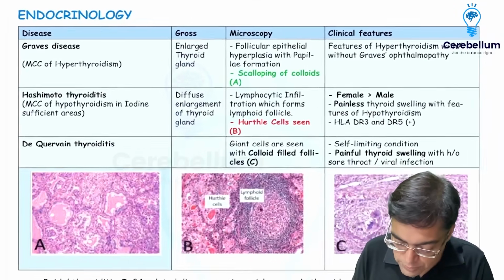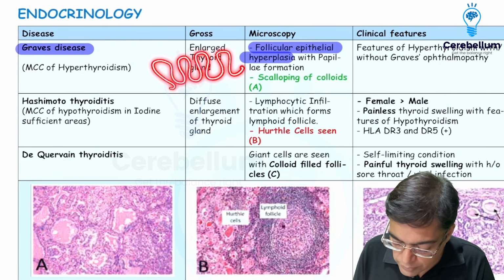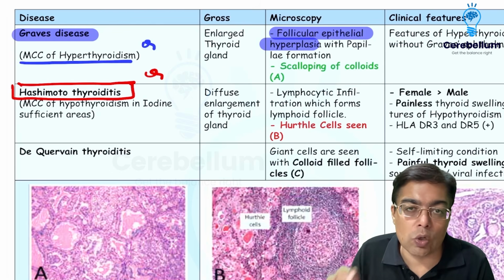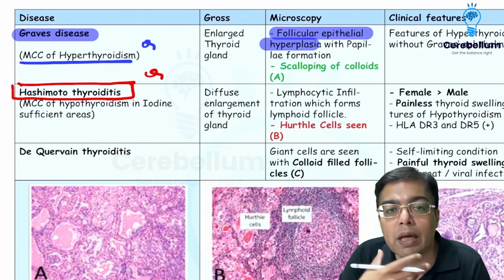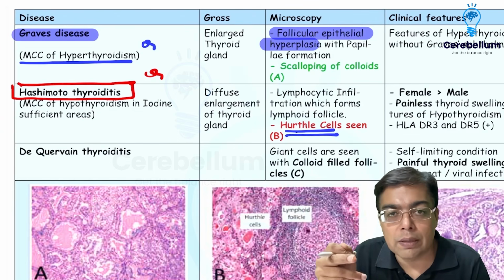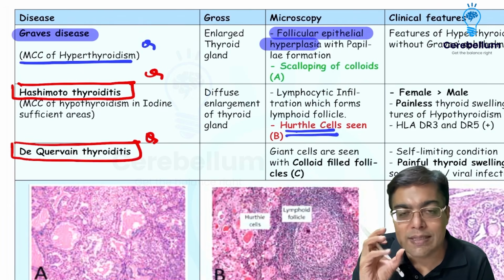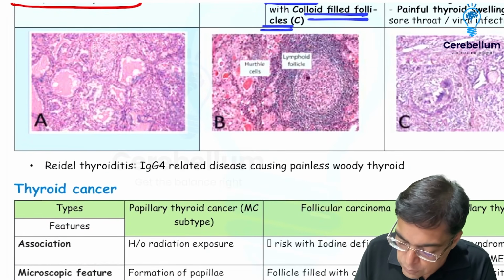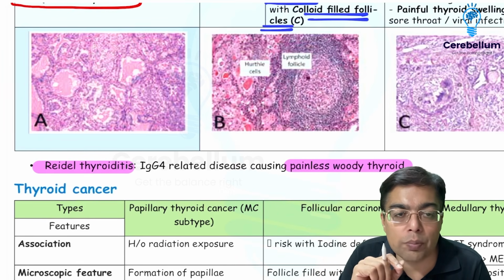Endocrinology High Yield Topics NEET PG | INI CET Pathology | Dr. Sparsh Gupta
Thyroid questions are everywhere in exams — and most mistakes happen because we mix up painless vs painful thyroid enlargement and forget the microscopy keywords.
In this video, you’ll learn a simple way to instantly differentiate Graves, Hashimoto’s, De Quervain, and Riedel’s thyroiditis with the exact histology points examiners love.

What you’ll master in this video:

✅ Graves Disease (Hyperthyroidism):

Follicular epithelial hyperplasia
Papillary formations
Scalloping of colloid (classic “empty-looking” margins)
Extra-thyroid features: eyes + skin involvement

✅ Hashimoto Thyroiditis (Hypothyroidism):

Common in iodine-sufficient areas
Middle-aged females + painless thyroid enlargement
Lymphocytic infiltration → lymphoid follicles
Hürthle cells (eosinophilic cytoplasm)

✅ De Quervain Thyroiditis (Subacute / Viral):

Painful, tender thyroid after viral infection/sore throat
Self-limiting (pain improves as viral illness settles)
Giant cells on microscopy

✅ Riedel Thyroiditis (IgG4-related):

Very firm/woody thyroid
Typically younger patients
Important differential: woody thyroid in elderly → think thyroid malignancy

🎯 Perfect for NEET PG / INI-CET / FMGE and last-minute revision.